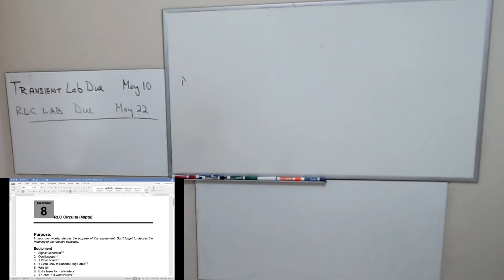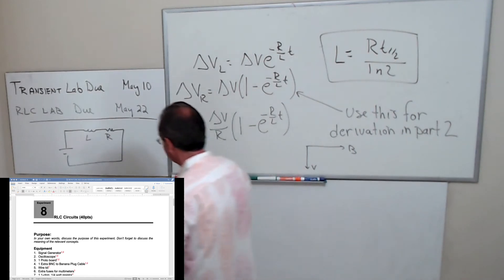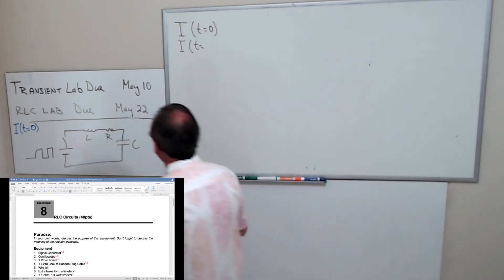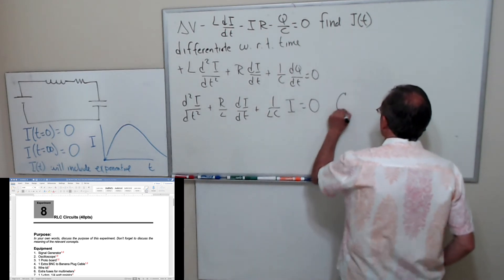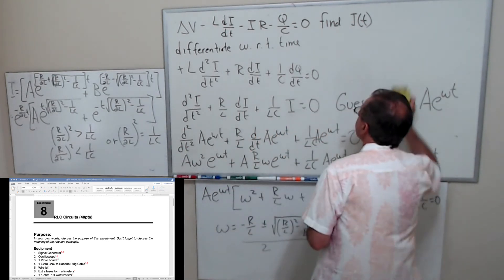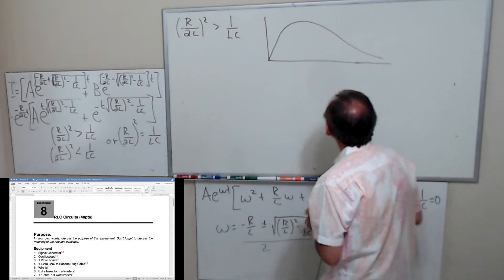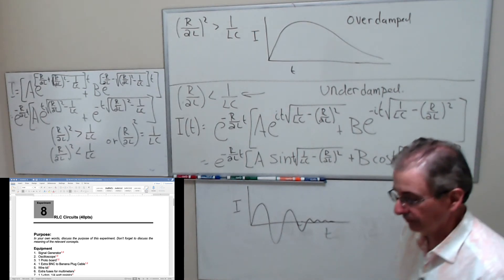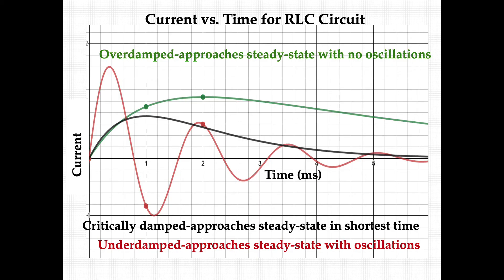Physics 210L TH 930 1040 05 06 2021